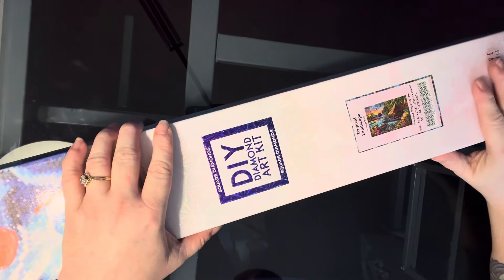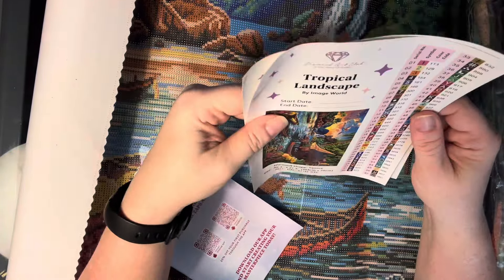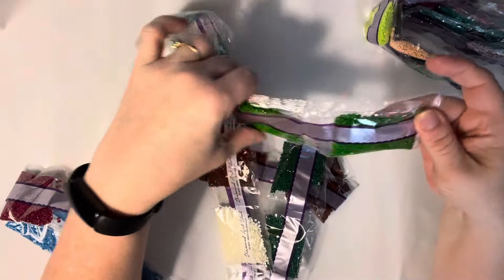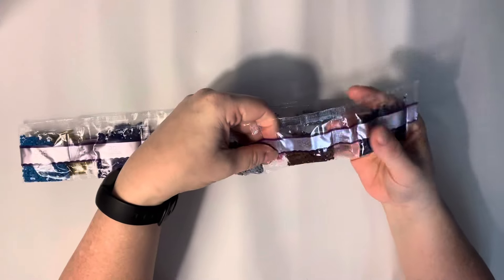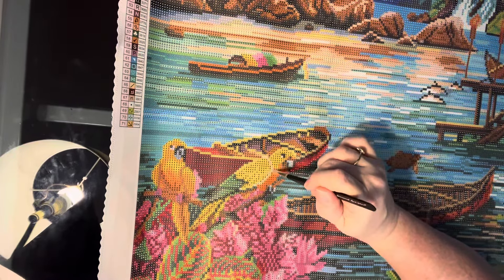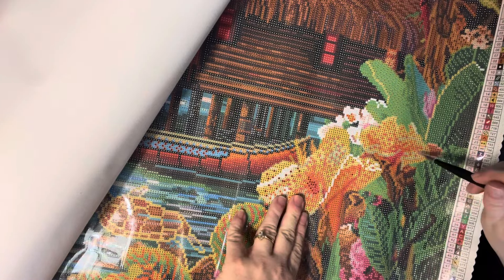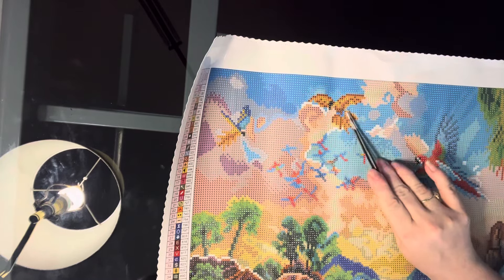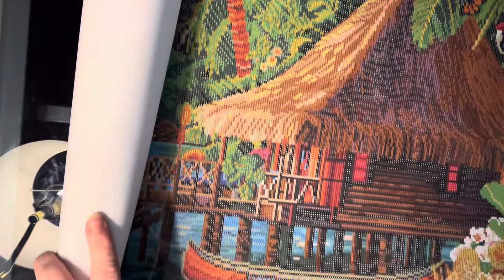Unboxing Tropical Landscape from Diamond Art Club!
Hello everyone today’s video is an unboxing of Tropical Landscape  from DAC!  Hope you enjoy!  Love to all! 🫶🏼

Code: CHELLE15